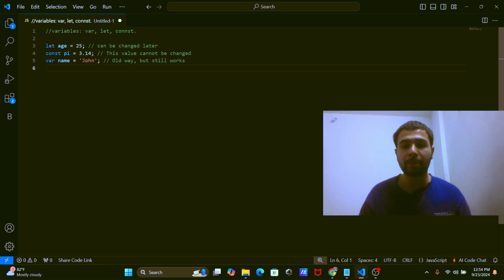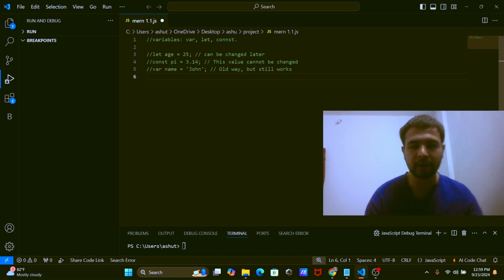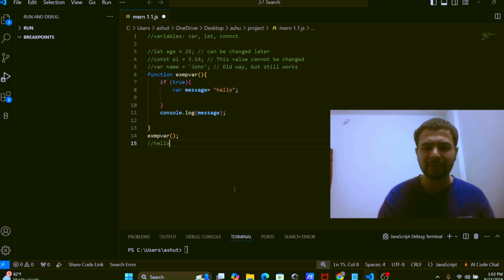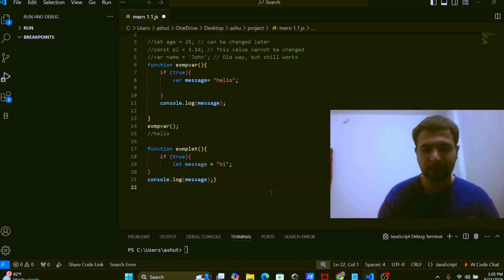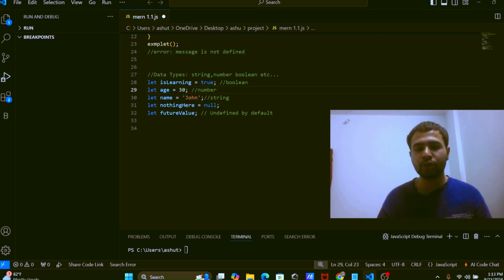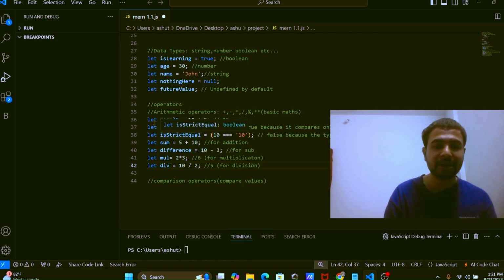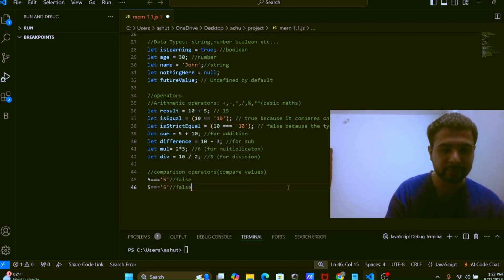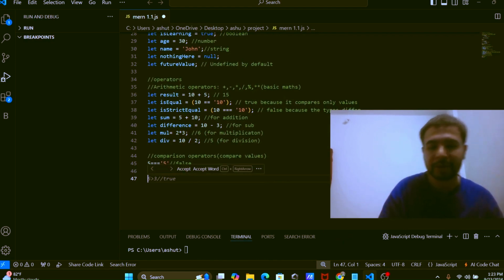Day1: JavaScript Basics for MERN: Variables, Data Types & Operators Explained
"Welcome to Day 1 of our MERN Stack learning series! In this video, we’ll explore the basics of JavaScript, focusing on variables, data types, and operators. Whether you're new to JavaScript or just need a refresher, this is a great starting point. We’ll cover the differences between `var`, `let`, and `const`, dive into JavaScript’s primitive data types, and show you how to use arithmetic and comparison operators in your code.

By the end of this video, you'll have a solid understanding of JavaScript fundamentals, preparing you for more advanced topics in the MERN stack.

Timestamps:
- 00:00 – Introduction
- 01:00 – Variables (`var`, `let`, `const`)
- 03:30 – Data Types (String, Number, Boolean, etc.)
- 06:00 – Basic Operators in JavaScript
- 09:00 – Call to Action & What’s Next

Next up: Control flow in JavaScript!"